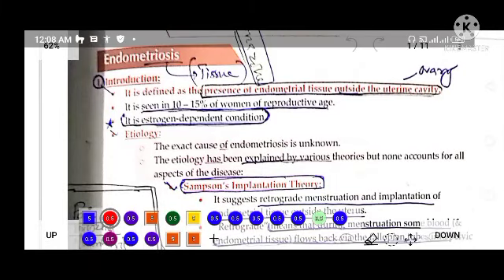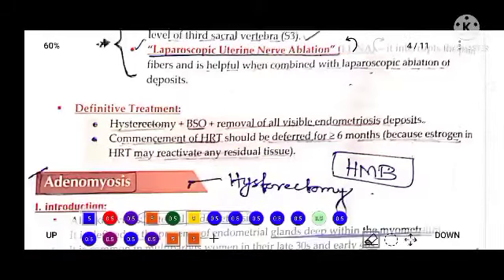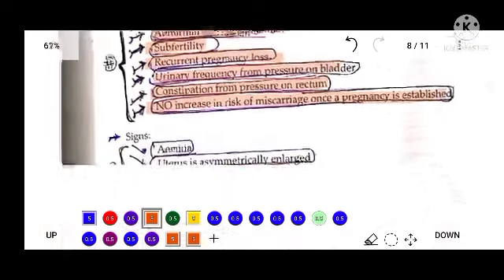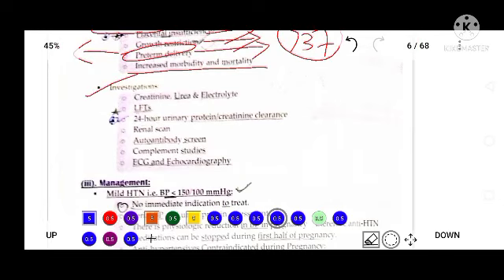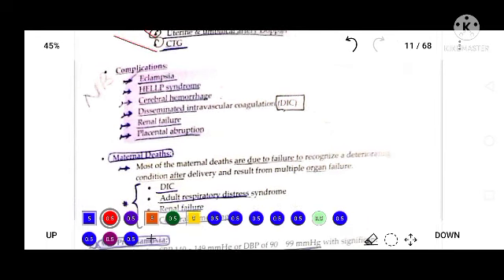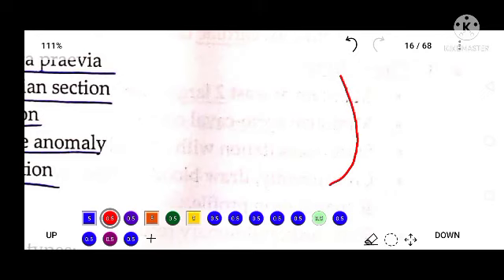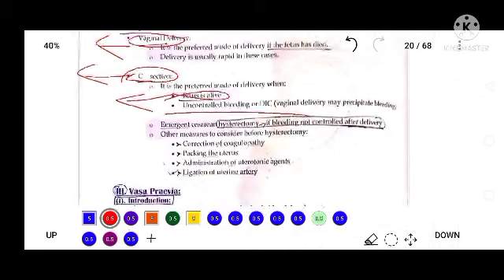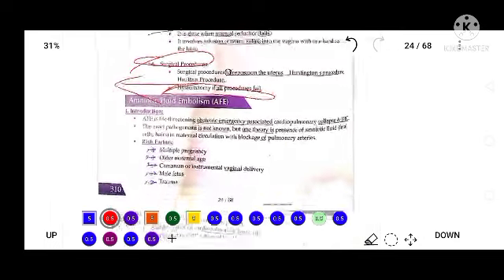Gynacology| Adenomyosis: Diagnosis, Treatment, and Impact on Fertility